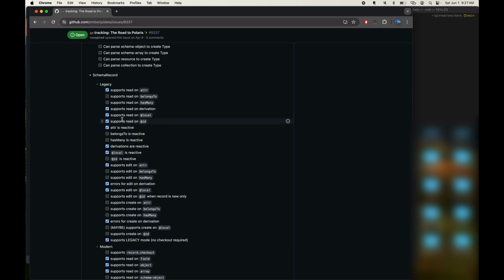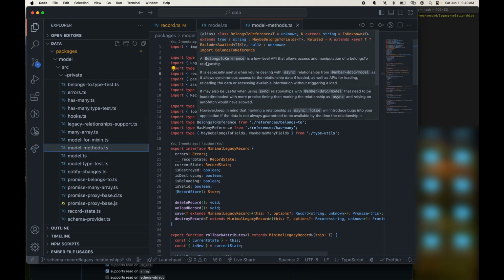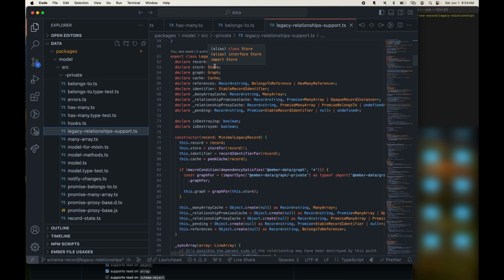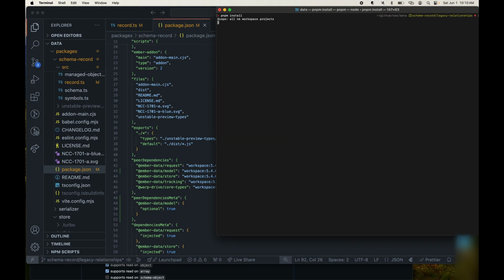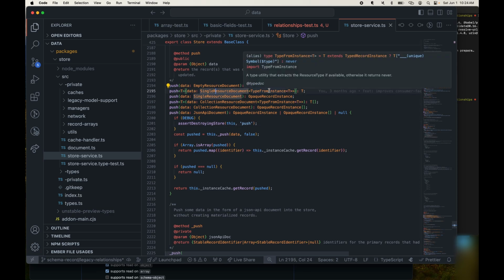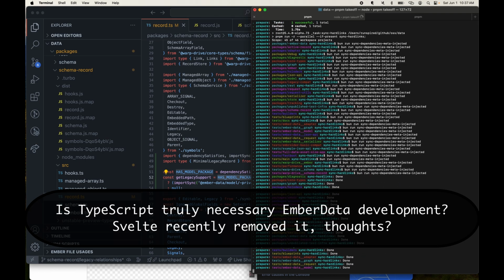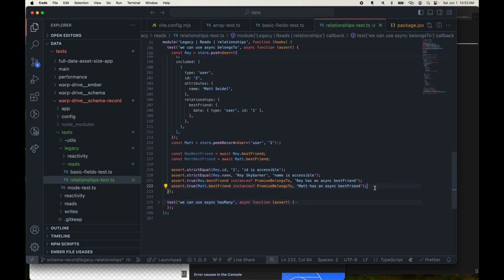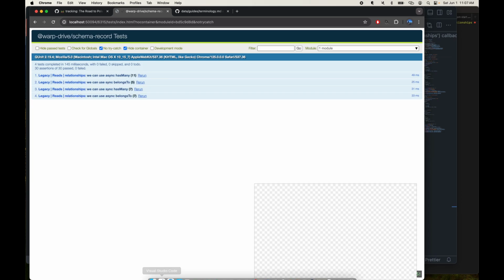Live Coding at EmberConf 2024: WarpDrive Legacy Relationships Support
Join us as we dive into the exciting world of WarpDrive live from New York City! Despite the hustle and bustle, we're tackling some critical updates and sharing our progress with you. Apologies for the background noise—we couldn't find a quiet spot, but the energy of the city is all part of the experience.